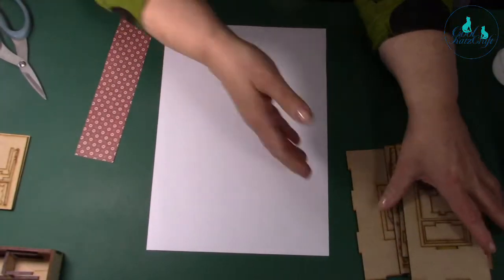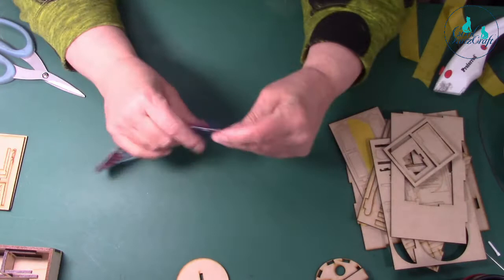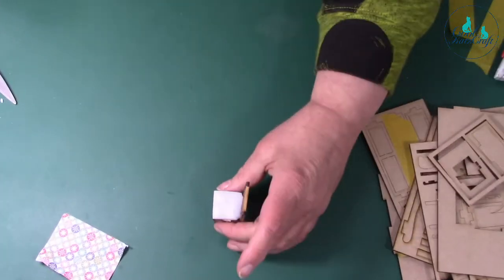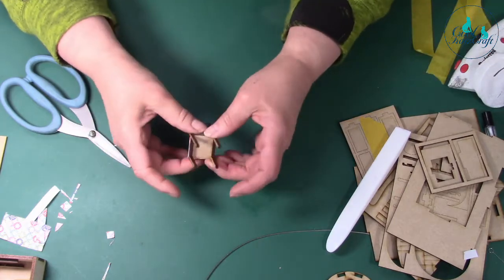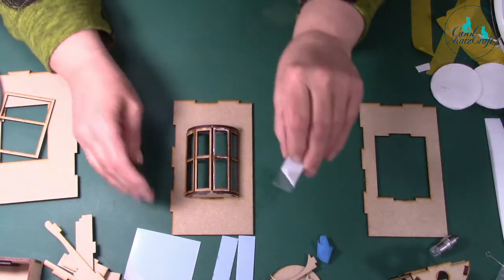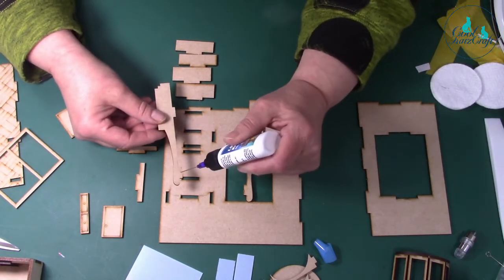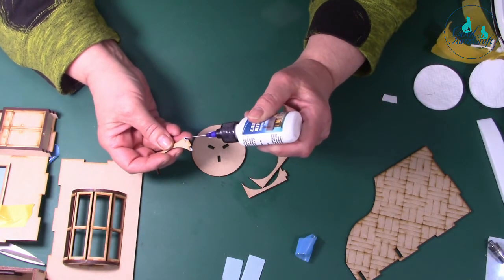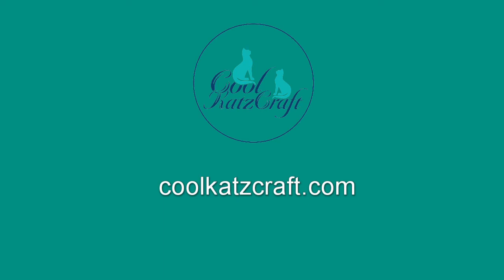Table for Two Book Nook Intrigue® (CoolKatzCraft Ltd) - how to assembly tutorial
Kay and Maggie show you how to assemble the Table for Two Book Nook Intrigue® from CoolKatzCraft Ltd. Dine together with our latest Nook. We love this kit because it is so versatile – create your own cosy breakfast nook or a secluded corner of a romantic restaurant. Bay windows with acrylic inserts can be decorated to put your nook anywhere on Earth (or beyond!) putting you perhaps on sandy Hawaiian beaches or enjoying a lovely roast dinner while a storm rages outside?  There's a table with two chairs and built in dresser that can be assembled closed or open to showcase whatever you put inside.

Our precision cut Book Nook Intrigue® MDF kits have been designed to help you create little dimensional dioramas without taking up much space. Tuck them amongst the books on your bookshelf and peer into your own hidden miniature world.